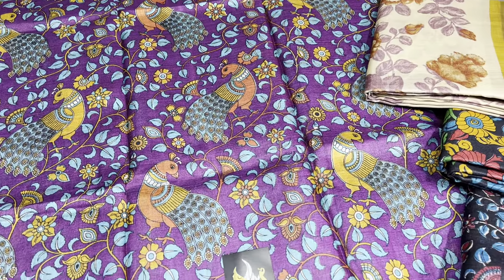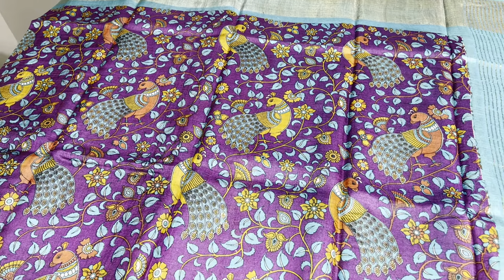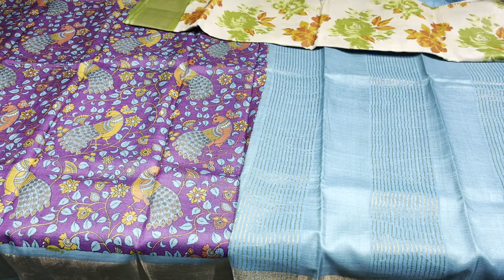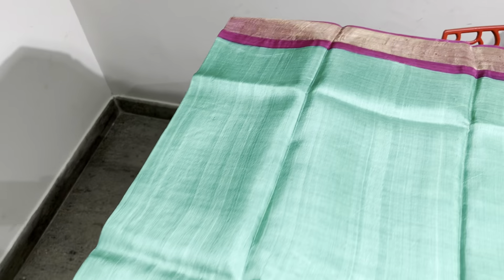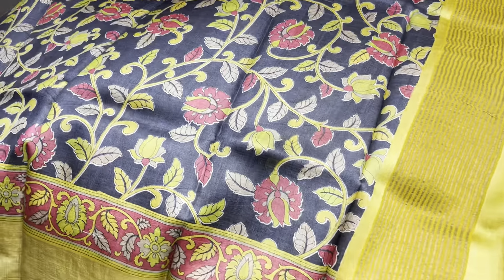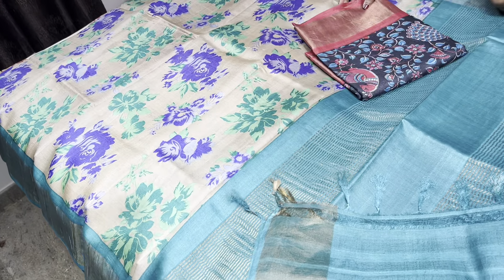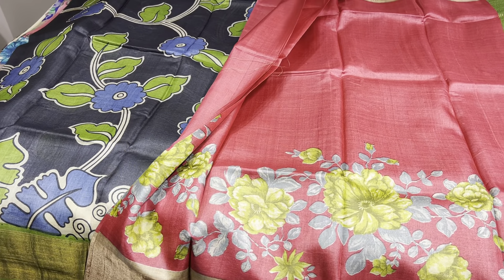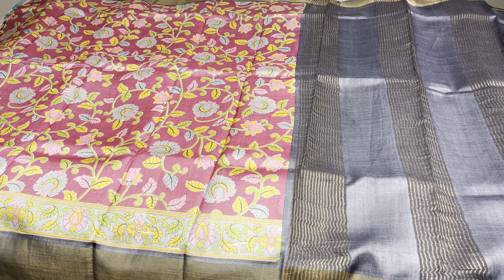15 May 2023 Pure TUSSAR digital printed sarees KALAMKARI/floral @4750 | Yugamugi 9789638283